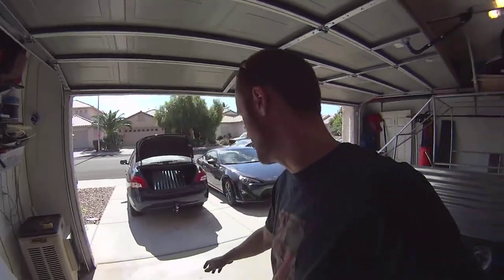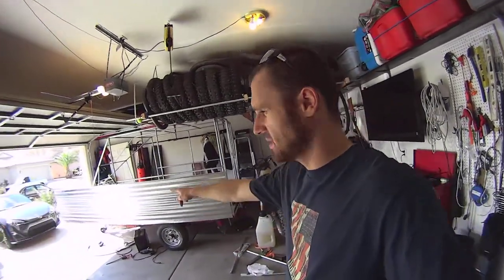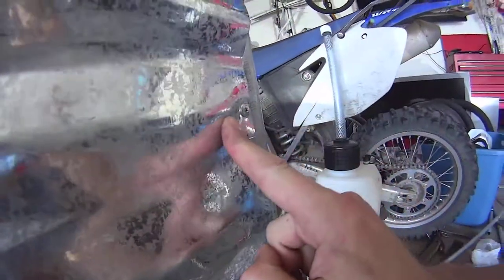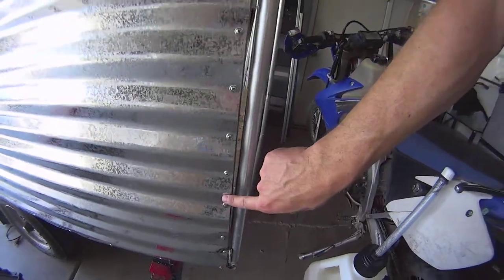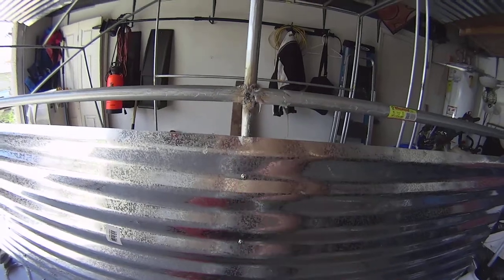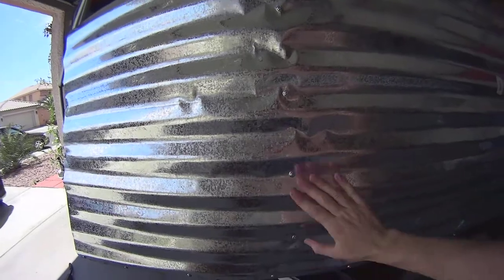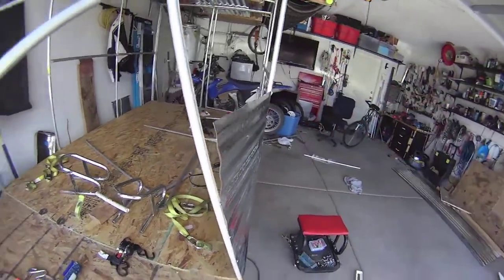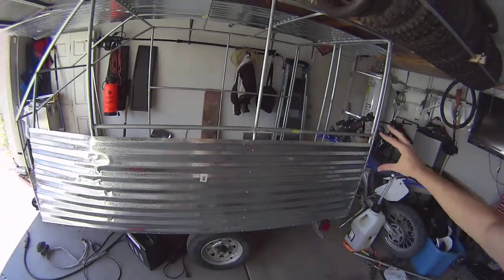Harbor Freight Adventure Trailer - the SHELL